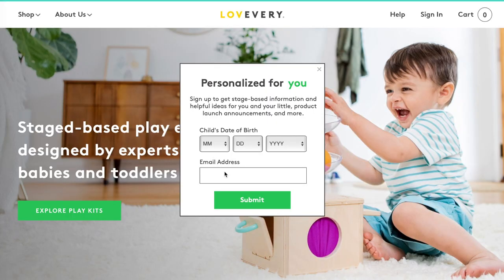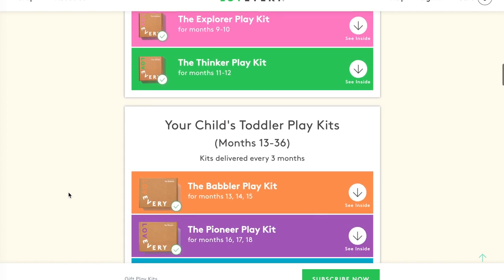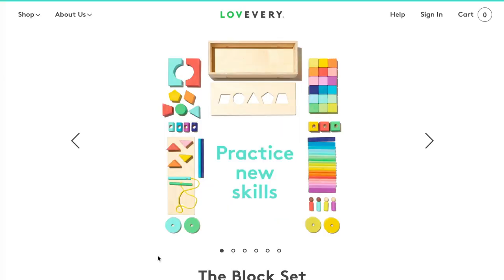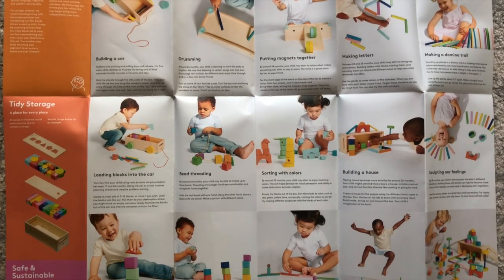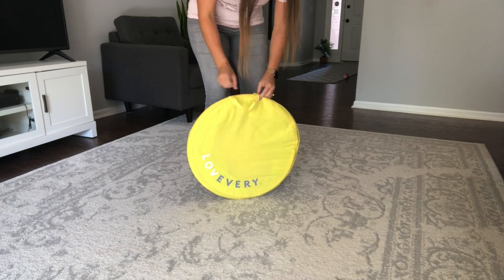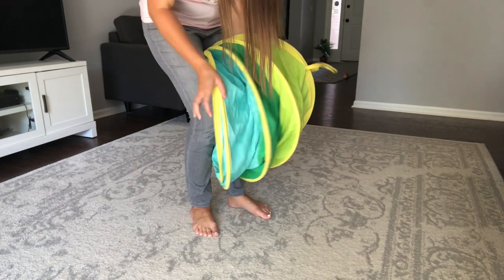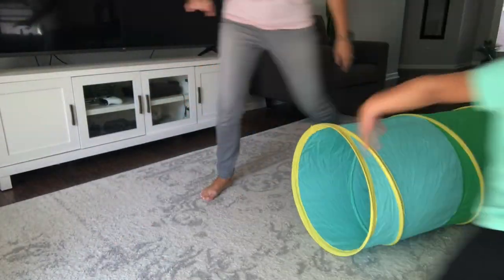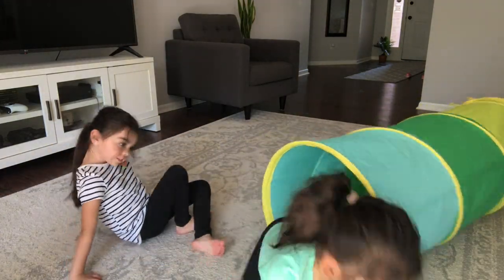LOVEVERY STAGE BASED PLAY KITS | CREATIVE DEVELOPMENTAL TOYS FOR TODDLERS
This Investigator Play Kit from Lovevery is amazing for my daughter. I wish I would have known about these stage based subscription kits when my girls were younger, because I would be utilizing them to the fullest. I am excited to see my daughter master new skills with these wonder inducing toys. Thank you Lovevery for gifting these creative products!

Hey there! I am a stay at home, homeschooling, mama of two girls. I make videos about beauty, motherhood, daily life, and tips that have helped me along the way. I love hearing feedback and getting to know people!

xoxo Britt